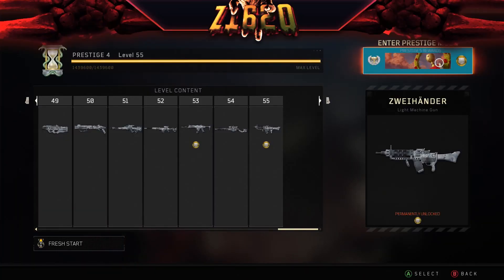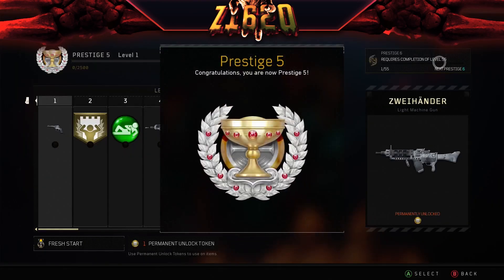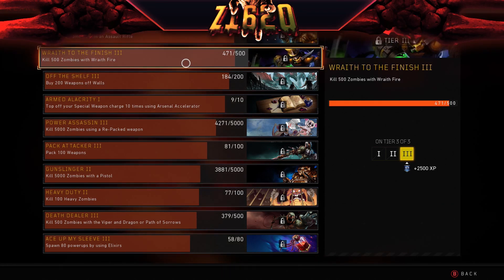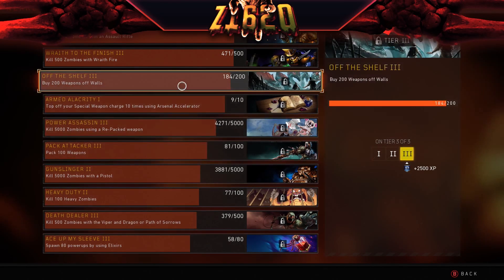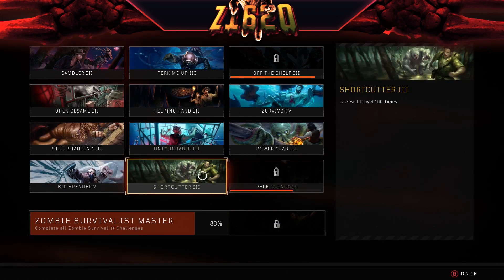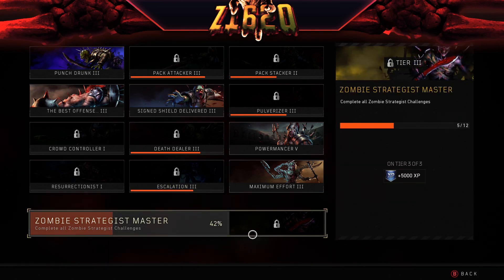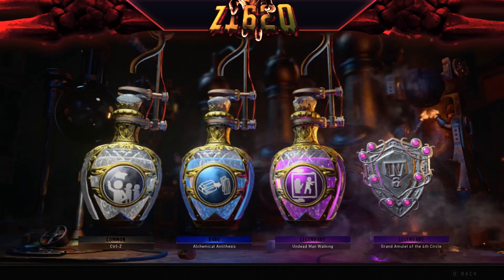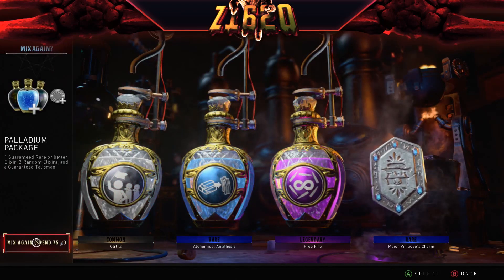Call of Duty Black Ops 4 Entering Zombie Prestige 5 & Unlocks.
Thanks for stopping by my channel grab a jug and don't go down. In this video I show you the unlocks for entering zombie prestige 5 on BO4 Zombies. I really hope you enjoy the video as I have been grinding a ton to bring you these prestige unlock videos:) Happy gaming Z1620 out.

BO3 Custom Zombies, Call of Duty Zombies, BO3 Custom Zombie Easter eggs, Z1620, ZOMBIELOVER1620, Black Ops 3 Zombies, Custom easter eggs, positive gaming, good vibes.